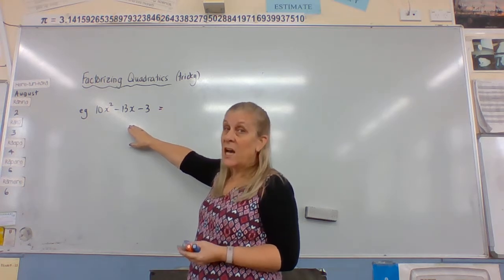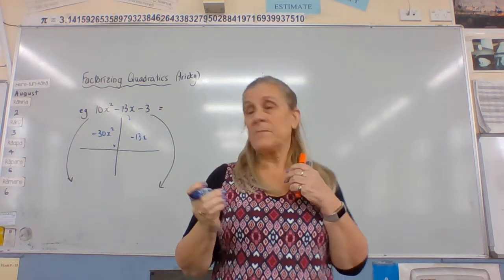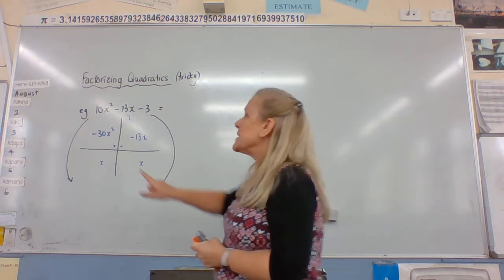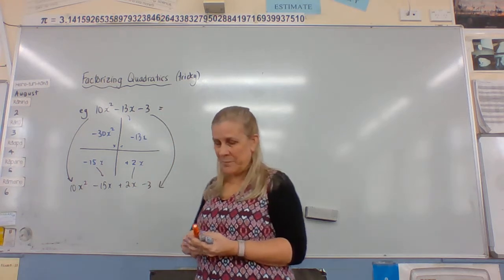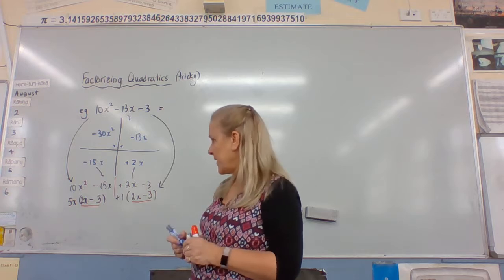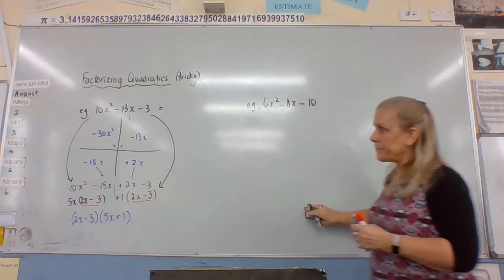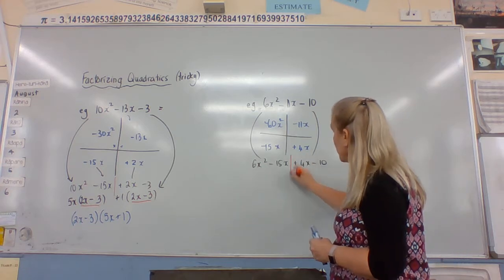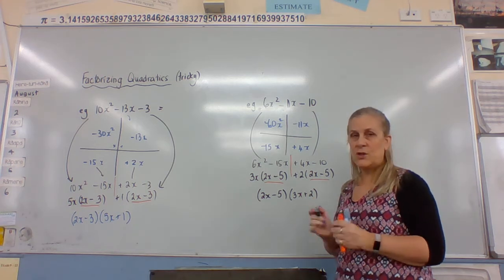NCEA Level One1.2 Factorising Quadratics (Hard)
NCEA Mathematics Level 1 MCAT Algebra